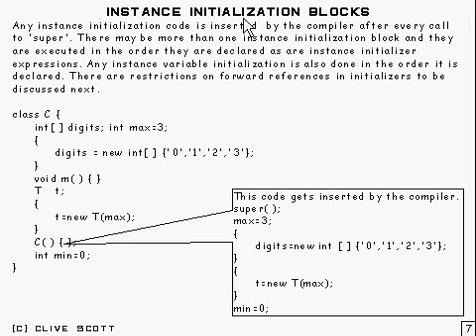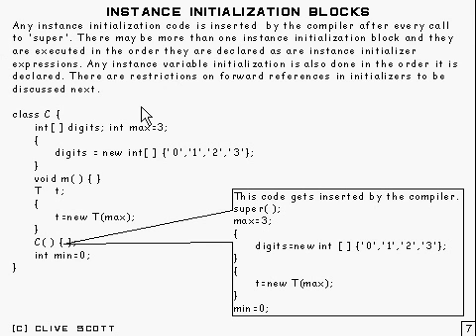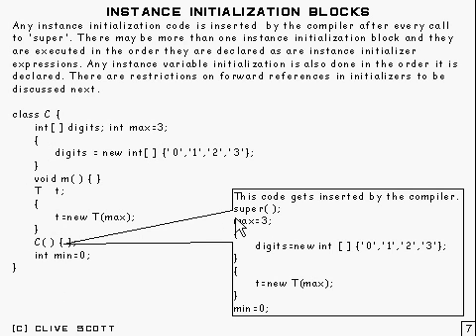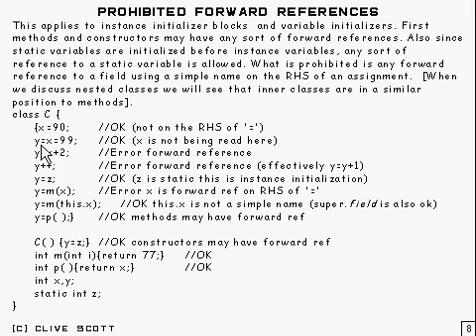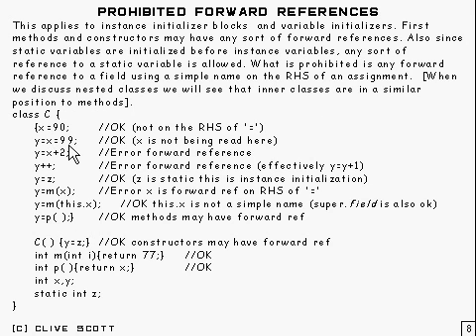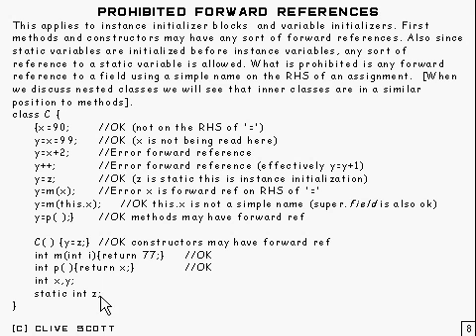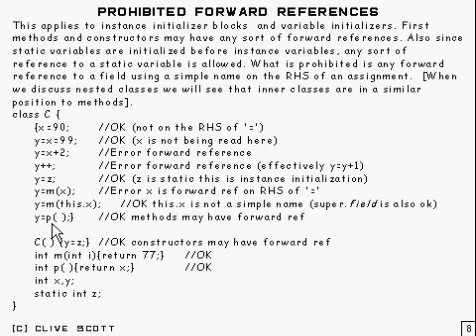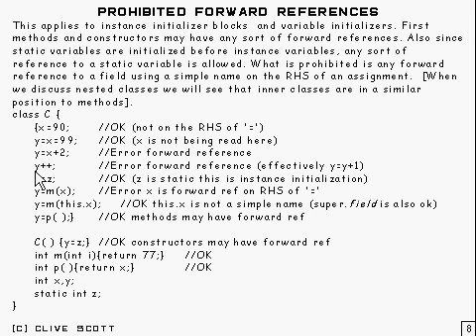Java Tutorial 19.03: Constructors and Initialization